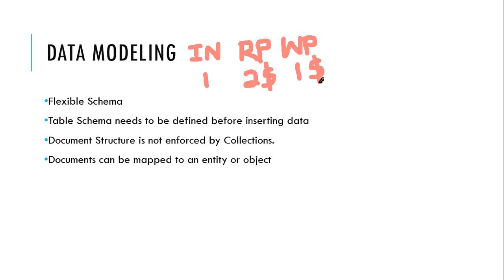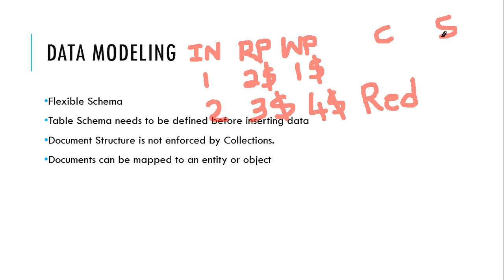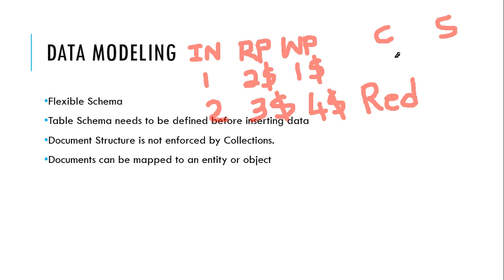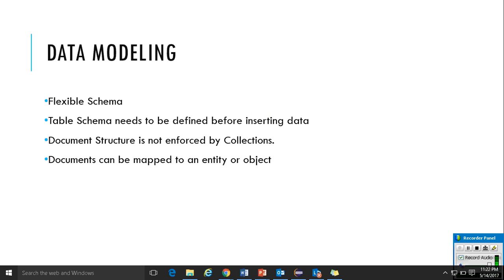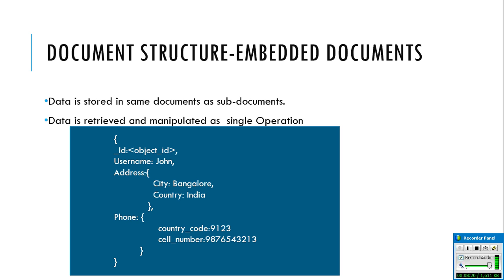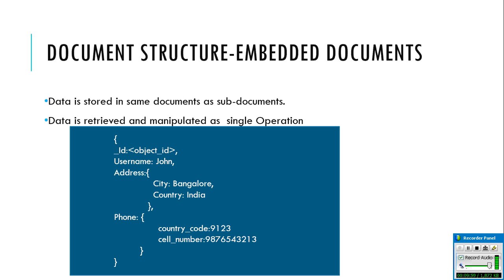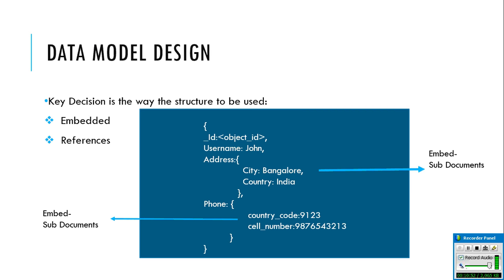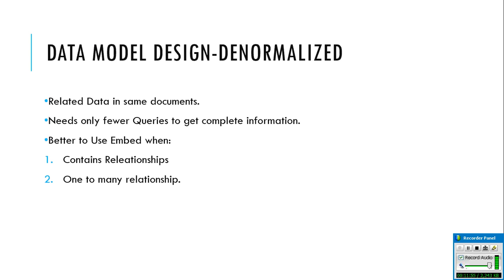Features of Mongo DB